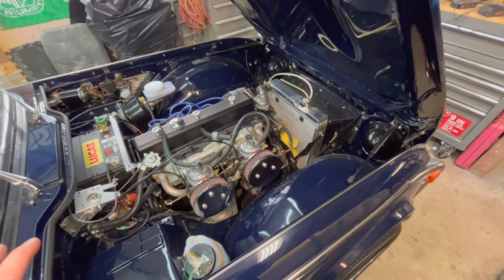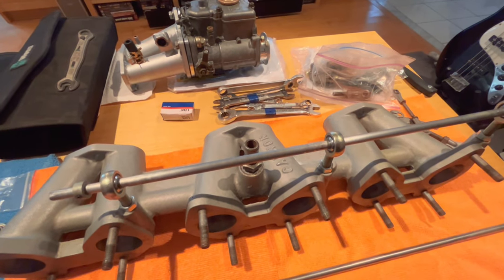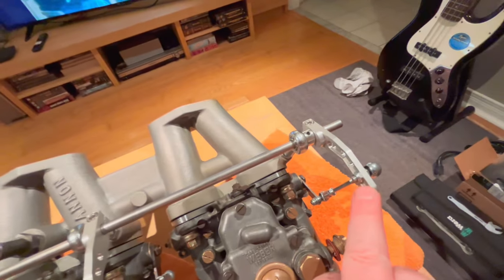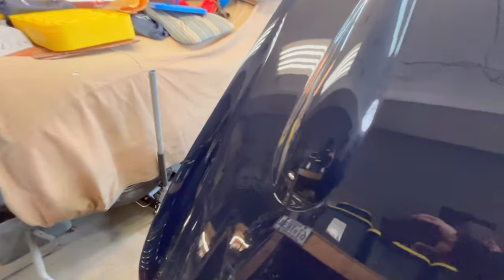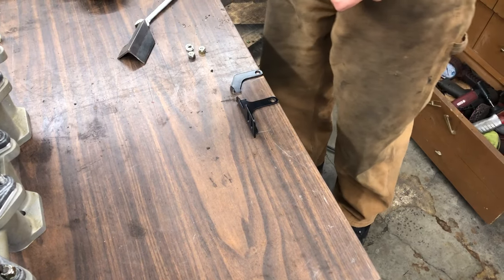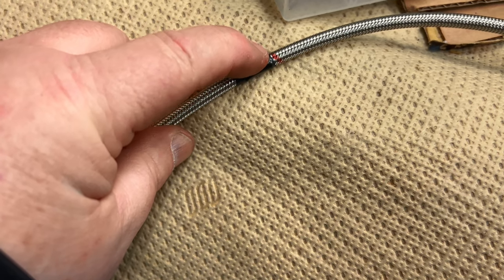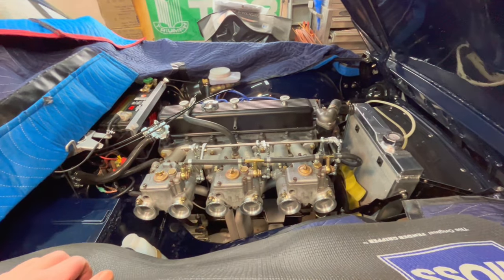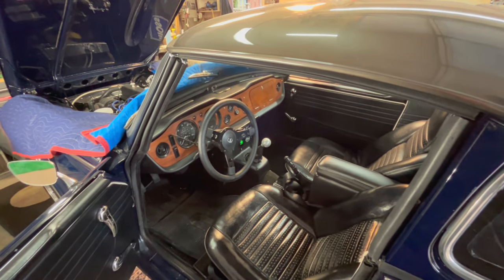1968 Triumph TR250, Converting Stock Zenith Stromberg to Triple Weber DCOE 40-2 Carburetors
Installing Triple Weber DCOE 40-2 Carburetors to my 1968 Triumph TR250.